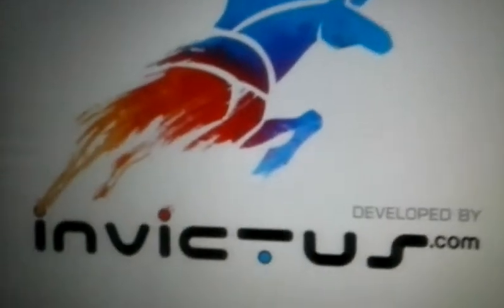December 25, 2016(3)